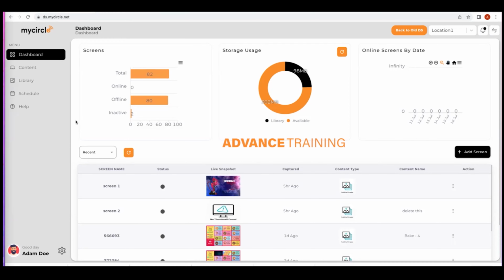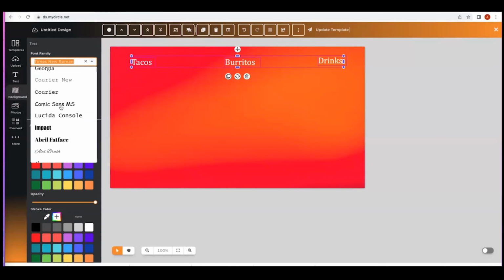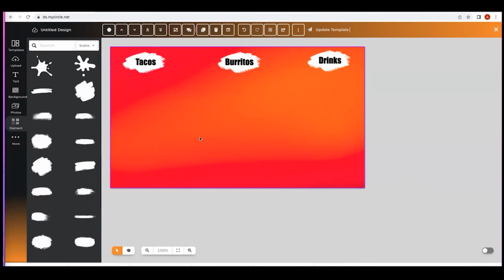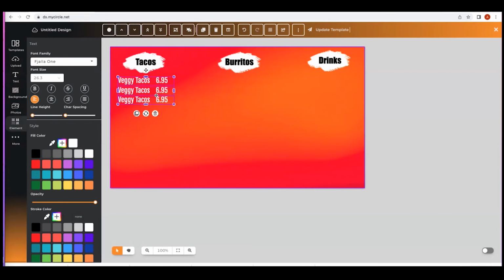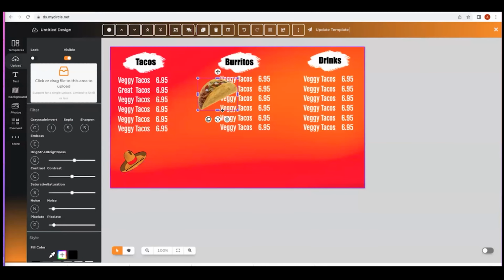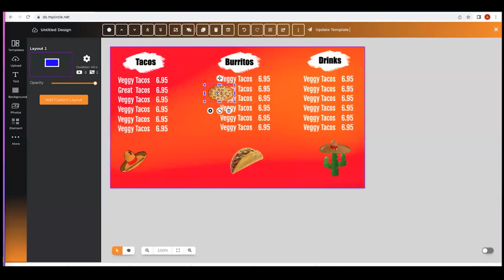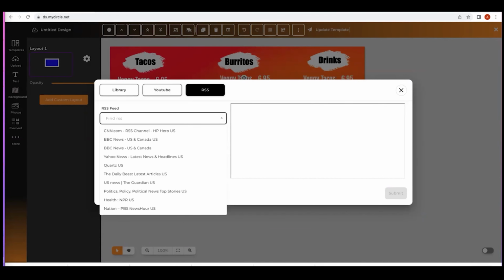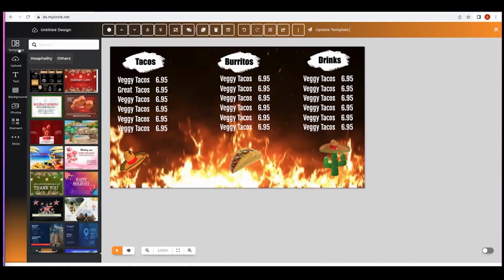Advance Training Digital Signage